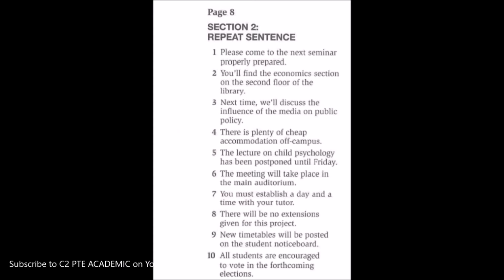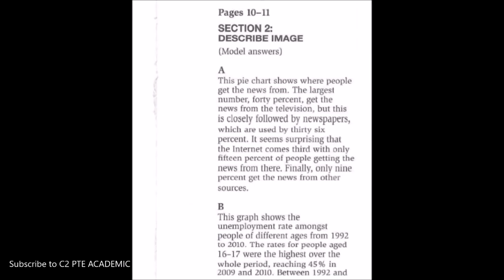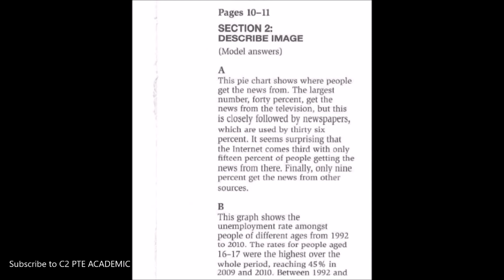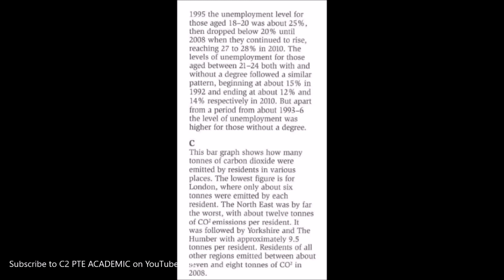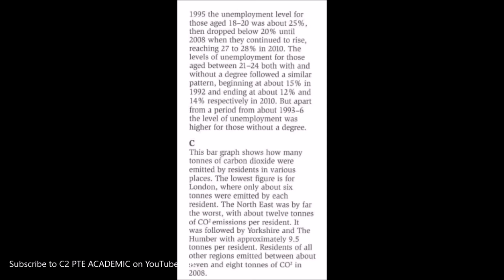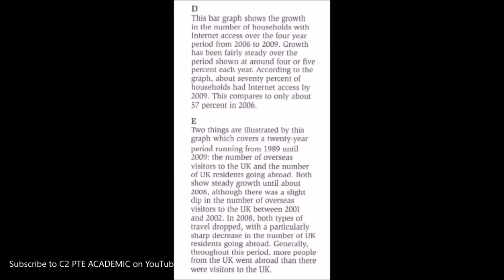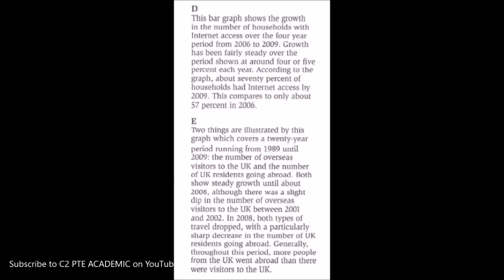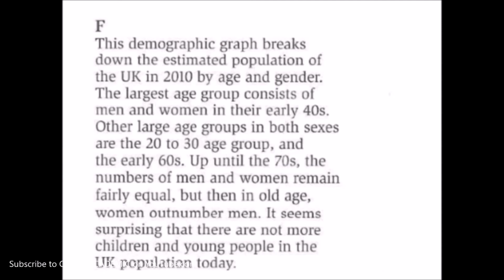PTE ACADEMIC SPEAKING TEST | REAL PTE TEST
C2 PTE ACADEMIC IS THE PTE ACADEMIC CHANNEL. WE HAVE HELPED THOUSANDS OF STUDENT TO GET THEIR DESIRED SCORE. THESE QUESTIONS ARE ALL BASED ON REAL STUDENT MEMORIES.

PTE SPEAKING
PTE LISTENING
PTE READING
PTE WRITING

© C2 PTE ACADEMIC